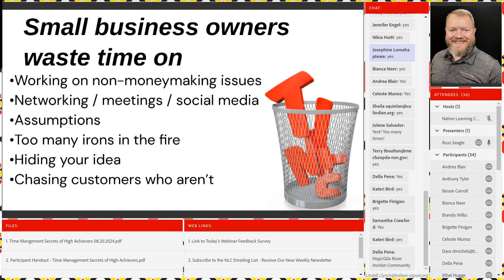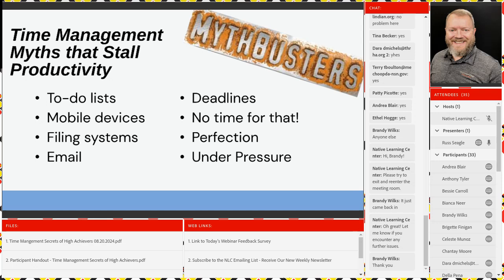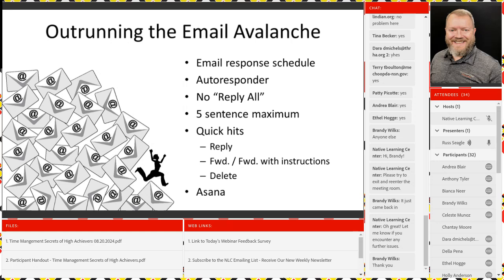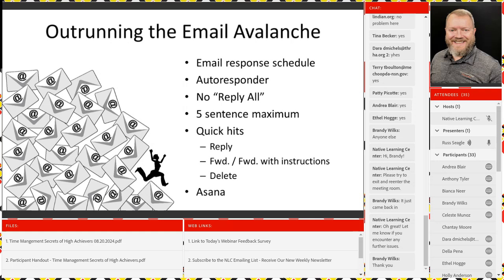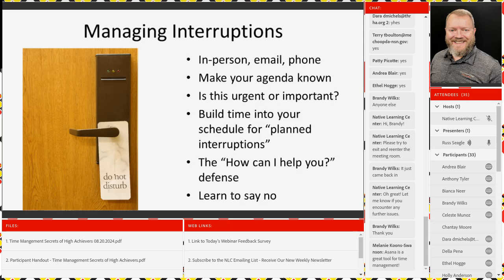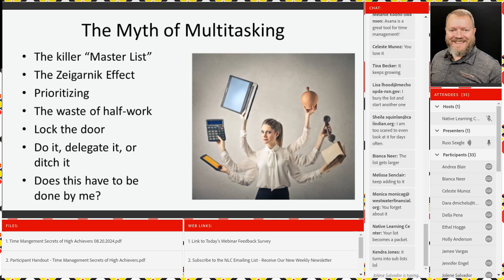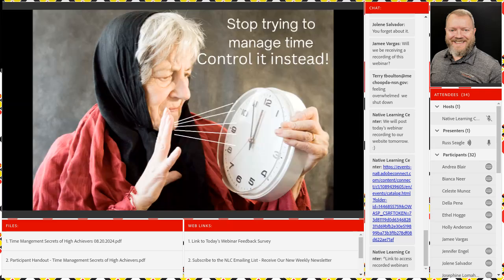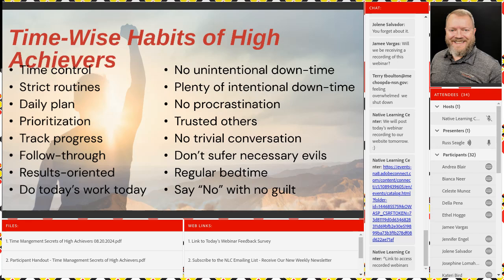Time Management Secrets of High Achievers